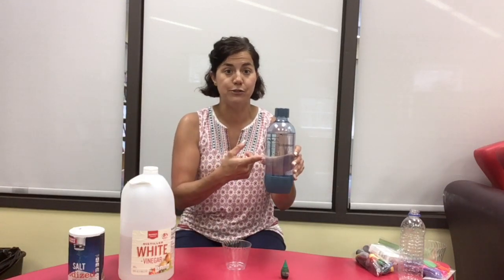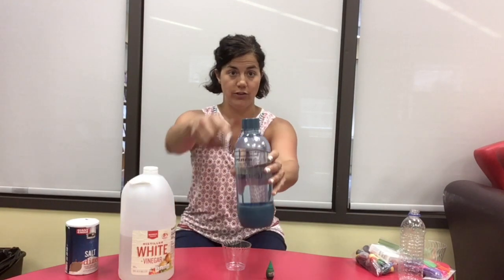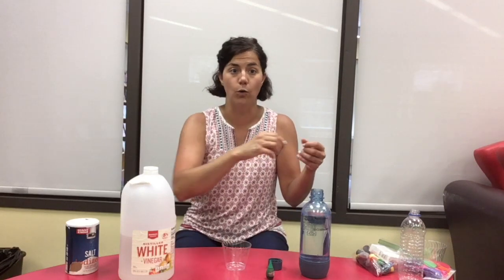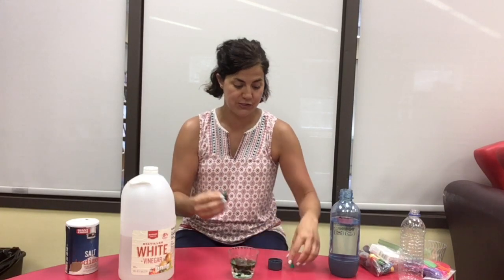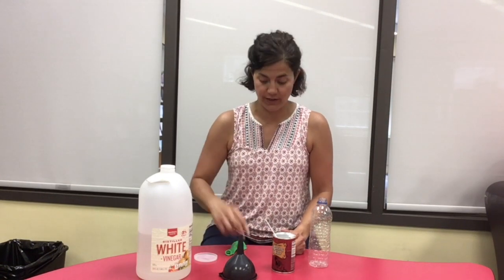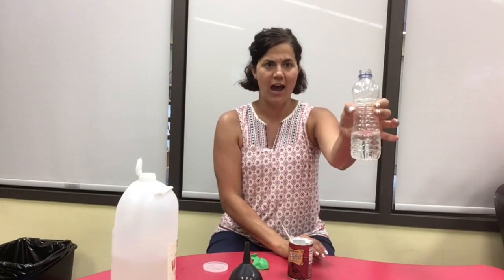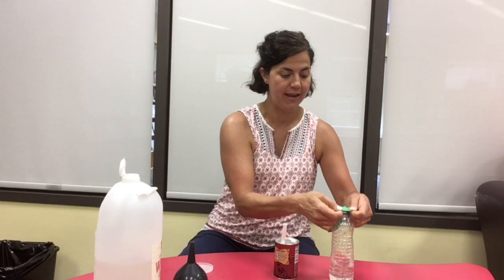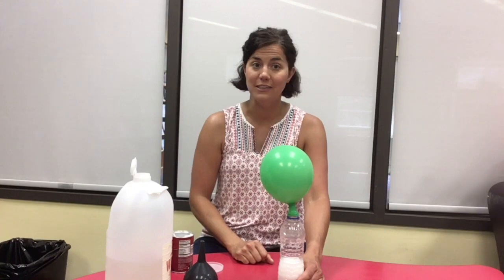STEAM Activities for Kids: Kitchen Chemical Reacations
Miss Colleen will show you some kitchen chemical reactions you can do at home.